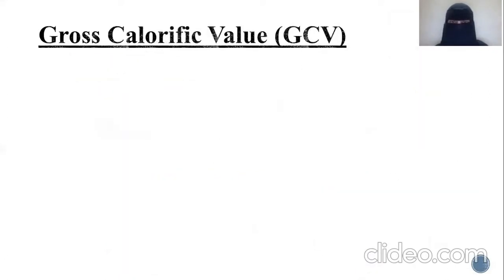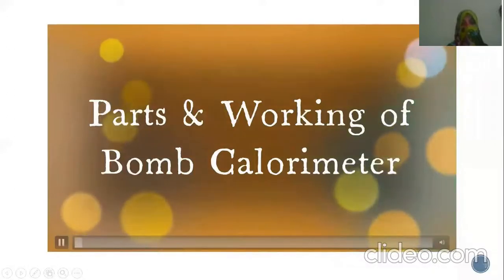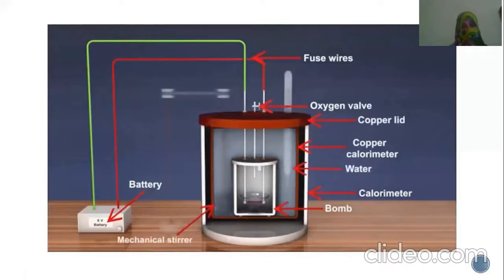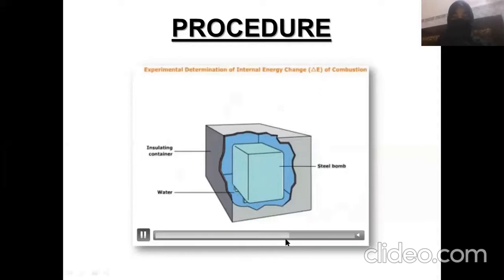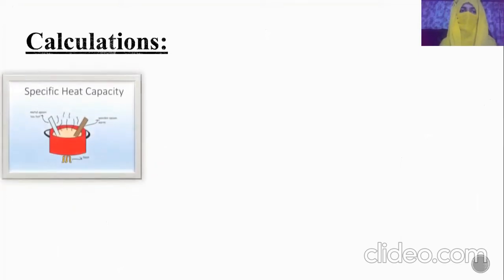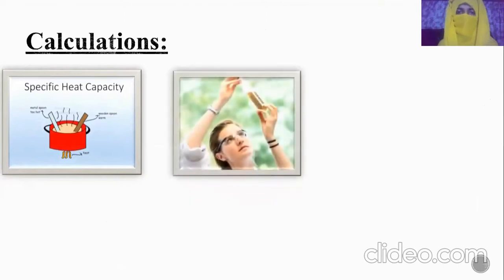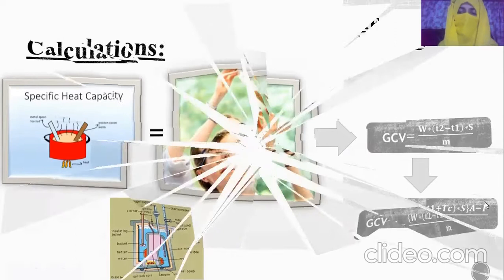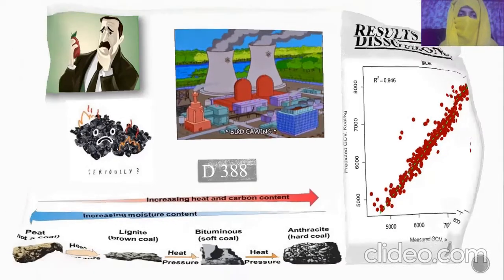Calorific value of coal using Bomb Calorimeter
This animated video tells about the calorific value of coal and describes GCV, NCV, main components of Bomb calorimeter and its working.